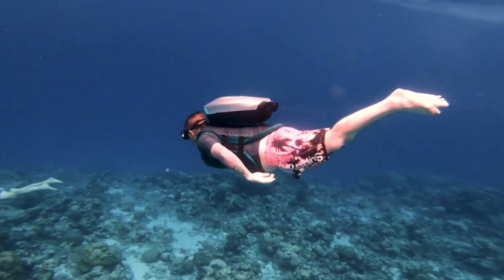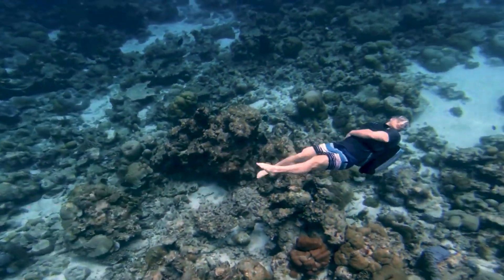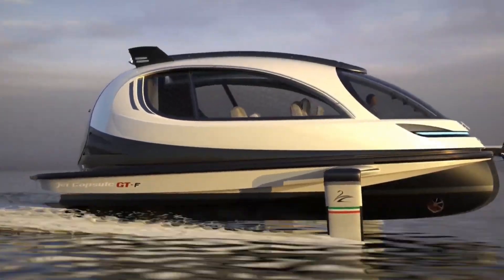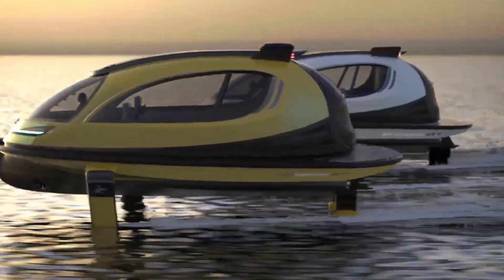20 Amazing Innovative Inventions That Will Blow Your Mind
20 Amazing Innovative Inventions That Will Blow Your Mind

Description

Discover 20 amazing inventions that showcase the latest in innovative technology. From eco-friendly electric cars like the Triggo to advanced water sports gear like the CudaJet, this video covers a range of futuristic designs. Explore the Aston Martin Rapide E, a luxury electric supercar, and Hyundai's S-A1, an electric aircraft set to revolutionize urban travel. Watch the sleek and efficient Velo V break speed records with human power, and dive into cutting-edge solutions like the Upgraded Motorized Floating Bridge and MonoCab Owl. This collection of gadgets and vehicles highlights the future of transportation, luxury, and sustainability.

Hashtags

Links